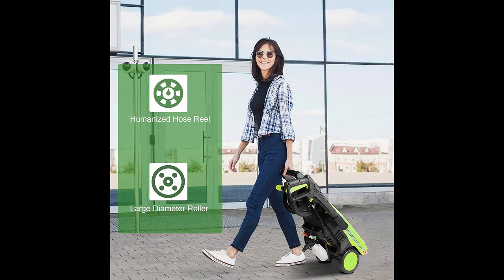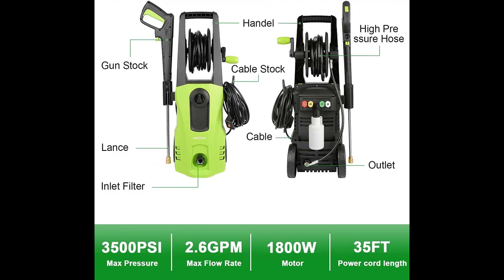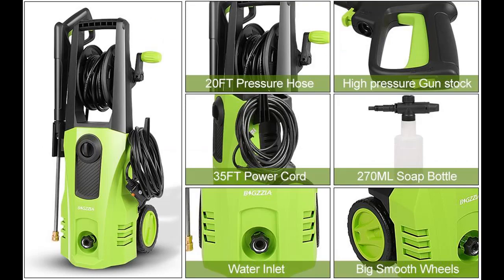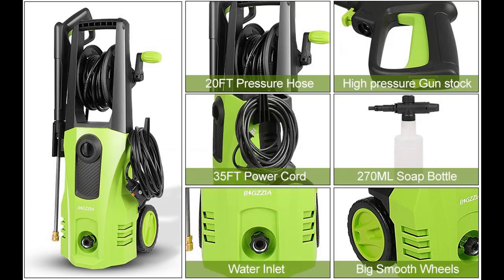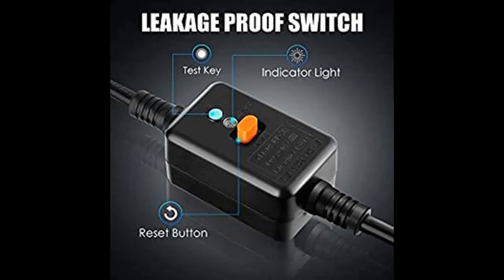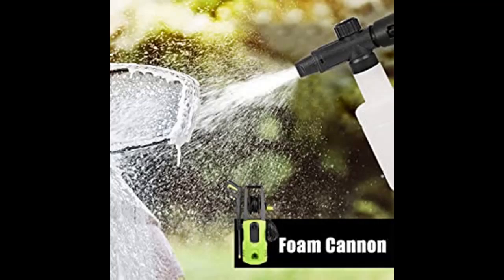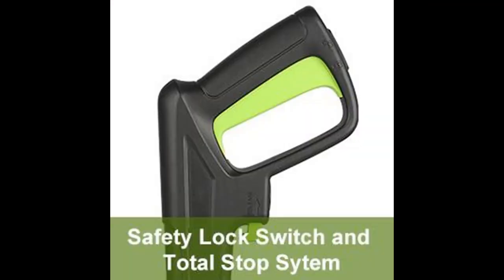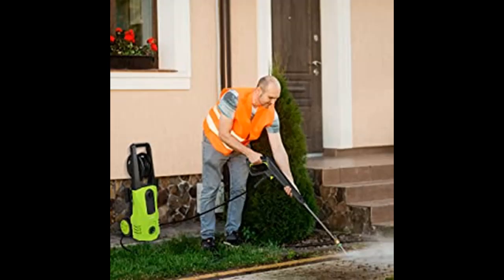Bigzzia Pressure washer，3500PSI Car Power Washer Kit, 1800W High Pressure Washer 2.6GMP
Short overview information and/or buyers reviews of Bigzzia Pressure washer，3500PSI Car Power Washer Kit, 1800W High Pressure Washer 2.6GMP Electric Pressure Cleaner Machine With 4 Nozzles, Suitable for Cars, Homes, Outside, Driveway, Patios [FULL-TEXT-INFORMATIONS]➤➤➤

Bigzzia Pressure washer，3500PSI Car Power Washer Kit, 1800W High Pressure Washer 2.6GMP Electric Pressure Cleaner Machine With 4 Nozzles, Suitable for Cars, Homes, Outside, Driveway, Patios